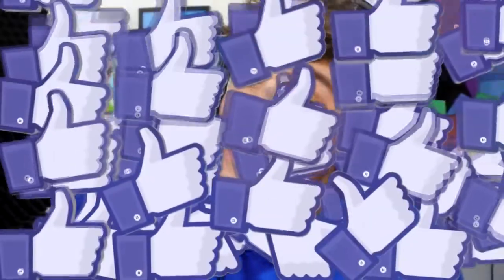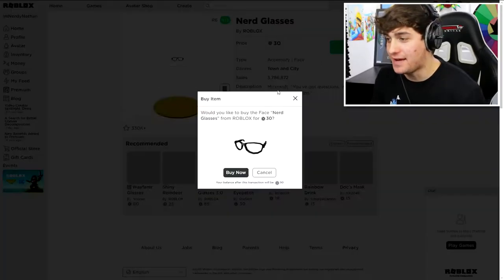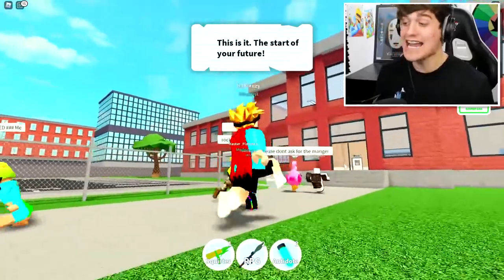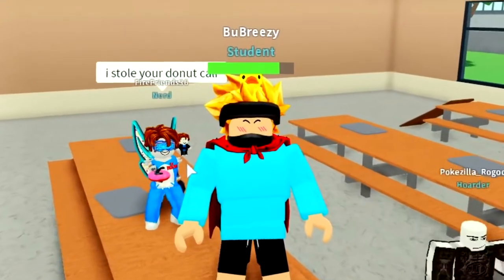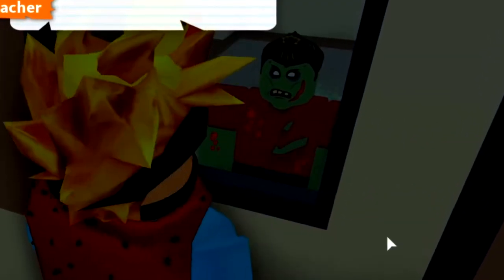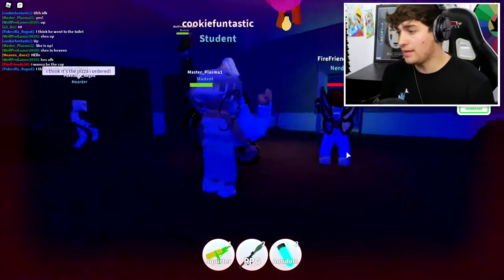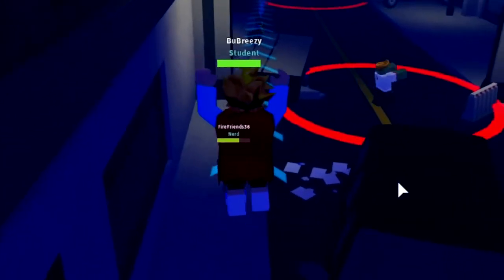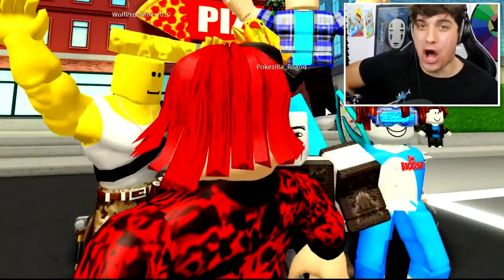DISGUISE TROLLING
Today i Create Bakon a roblox account and use it to fake bakon disguise troll a ton of my friends!! This was so fun to do and so i think i will do it with piggy too!!!

--Credits--

Music & Sounds:
Epidemic Sounds

Artwork:
Calixo - roblox adventures